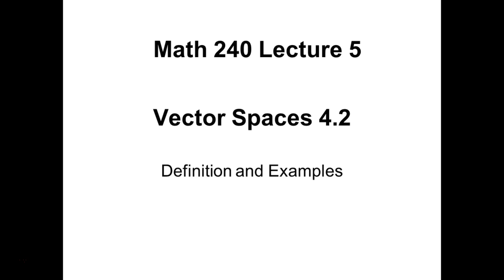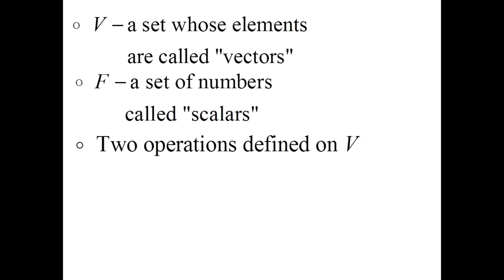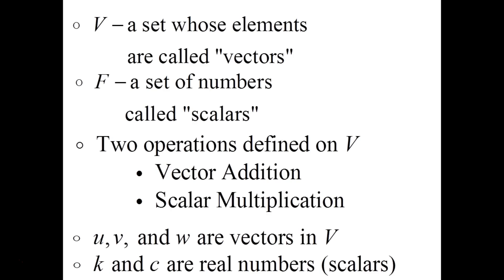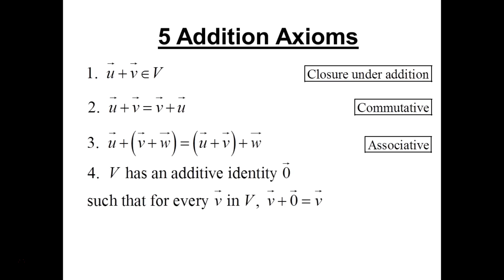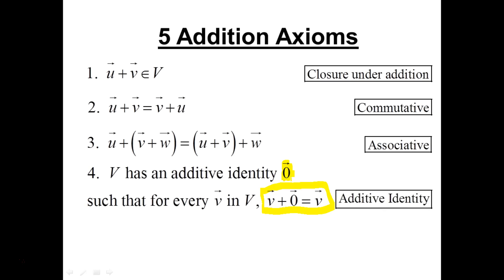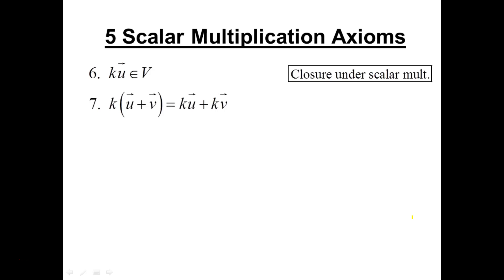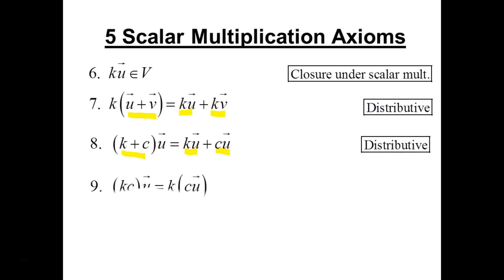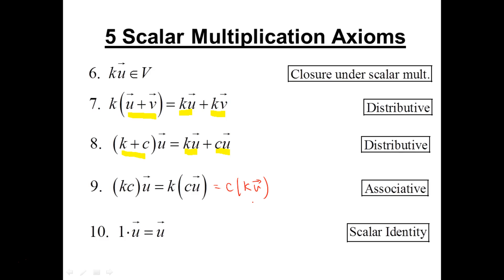Vector Spaces : Introduction (Part 1 of 3)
The definition of a vector space is discussed with all 10 axioms that must hold.